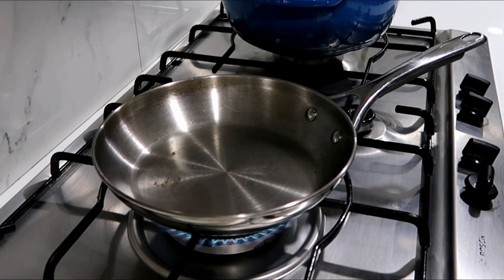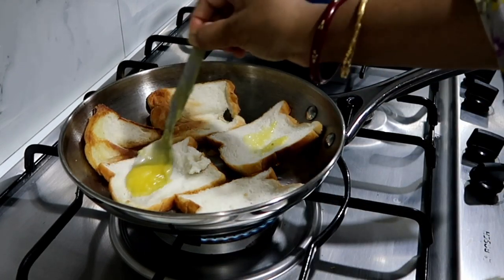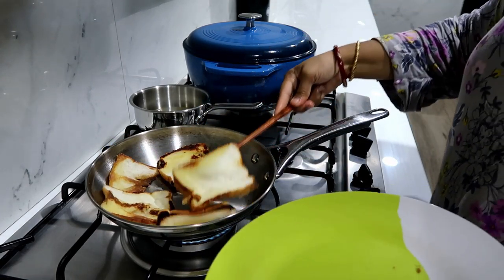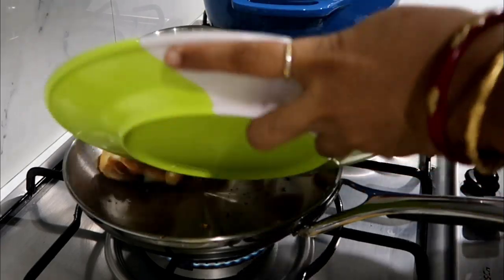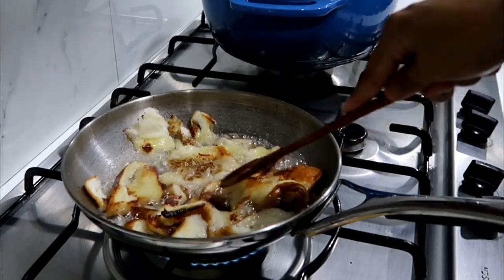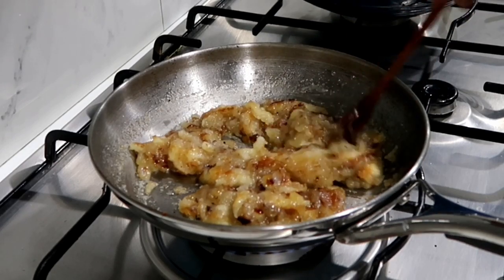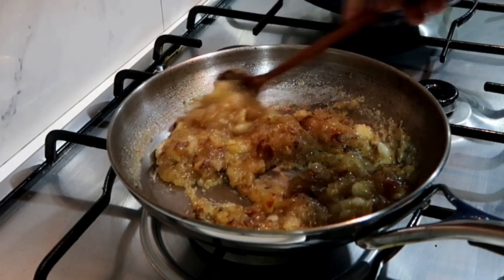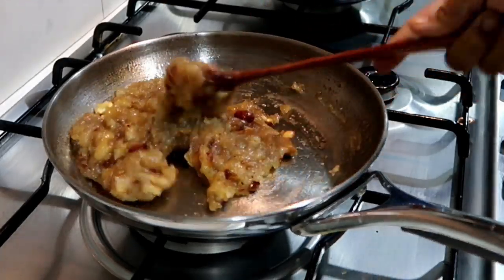Bread Halwa Recipe